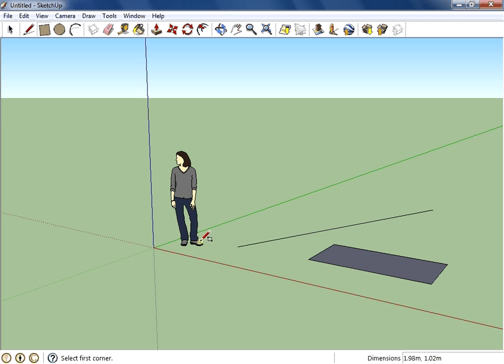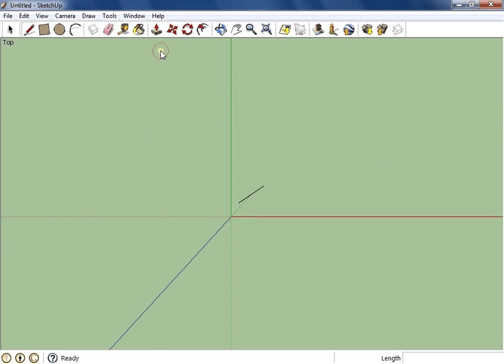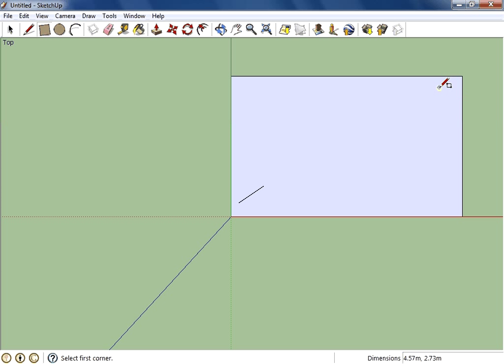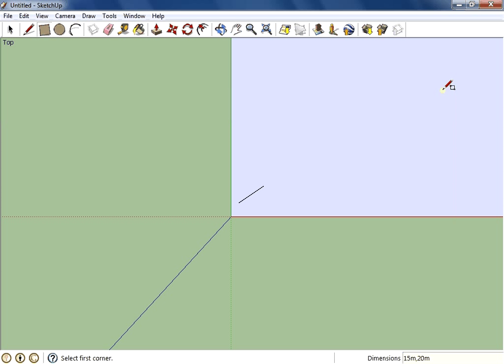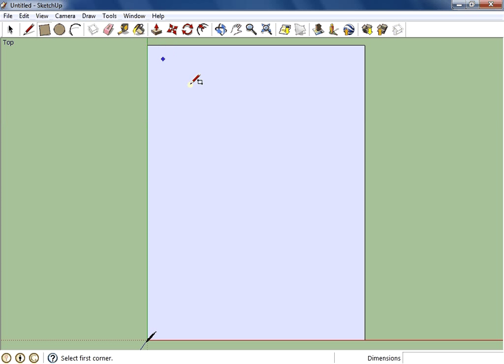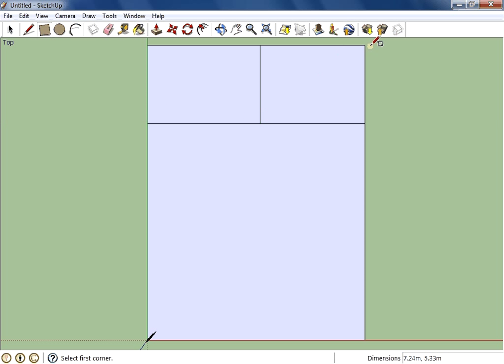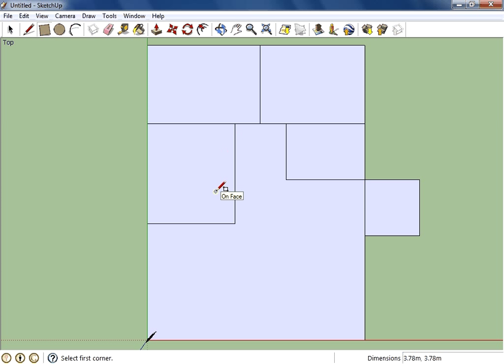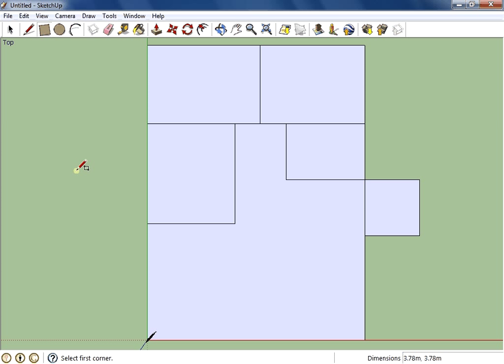03 Google Sketchup - Starting a House Outline in 2D (Camera - Standard View - Top)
Students should start their drawing using 2D view from the top.
Go to "Camera" -- "Standard View" -- "Top"